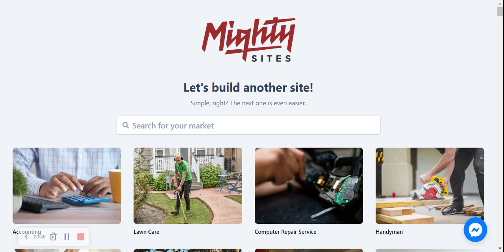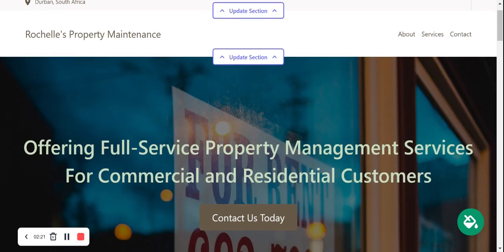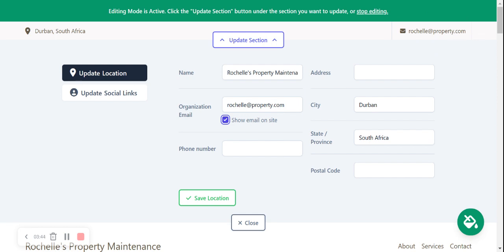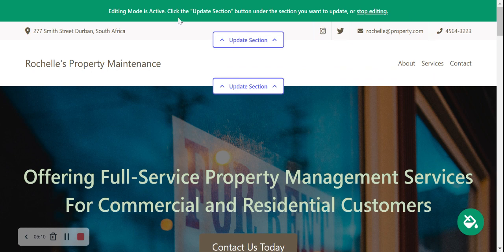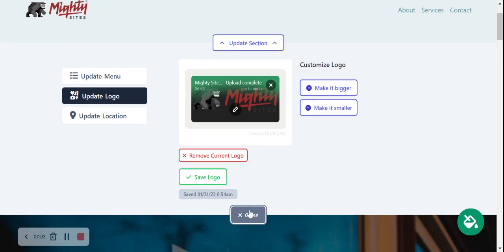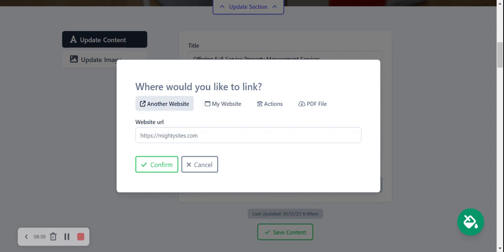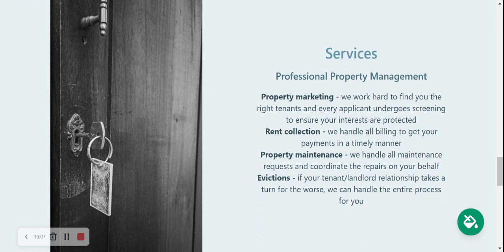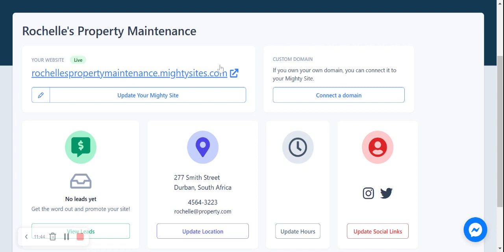How To Make a property maintenance business website today - EASY!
Learn how to make a property maintenance business website now!

This video shows you how to create a website for a property maintenance business. Building a website shouldn't be so difficult. We demonstrate how to use an easy website builder to create a simple, professional website for a property maintenance business.